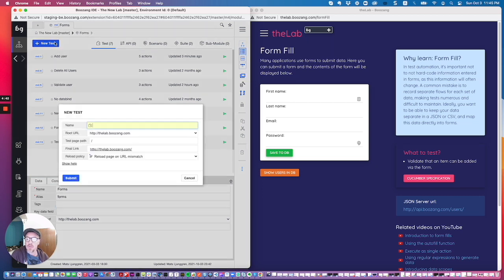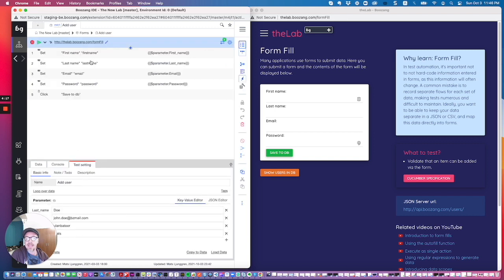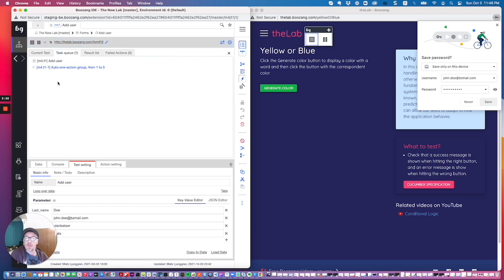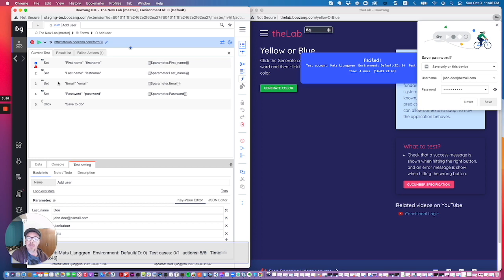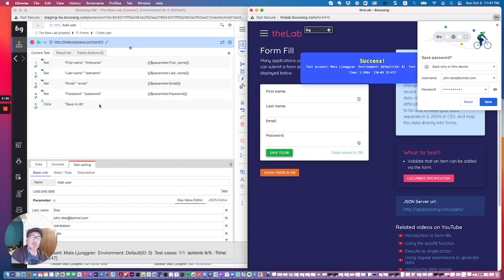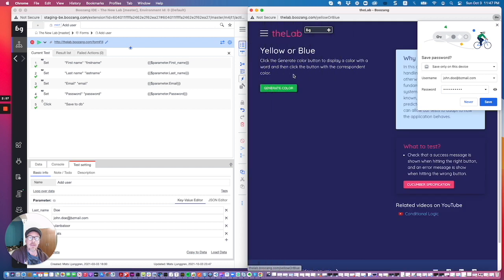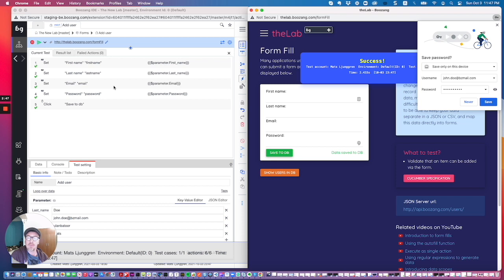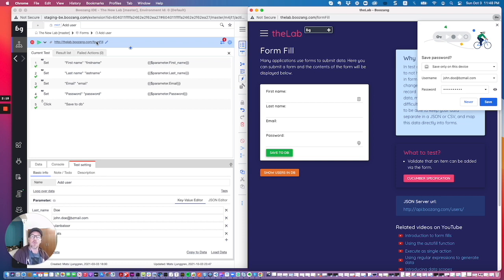Boozang Feature: Page Reload policy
This video explains the page reload policy in Boozang, and shows examples of "Never reload', "Always reload", and "Reload on URL mismatch".